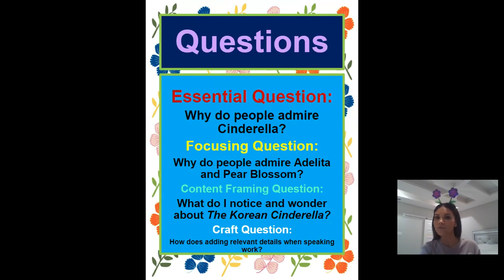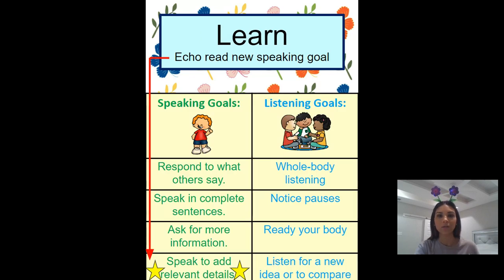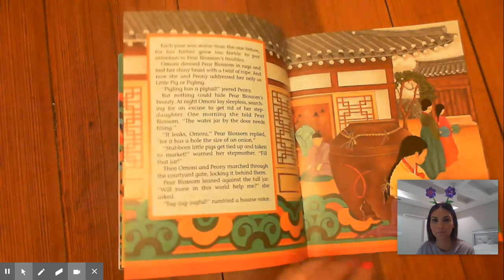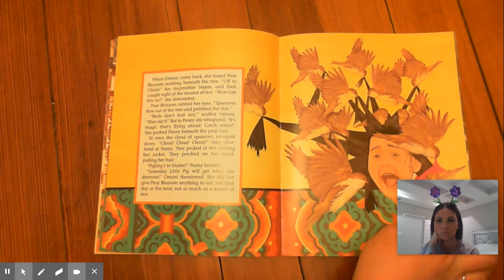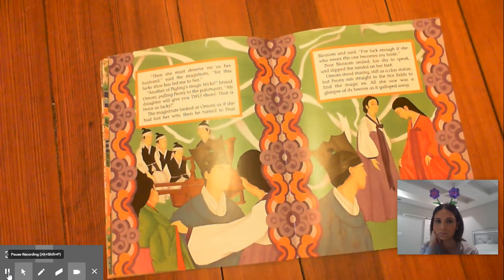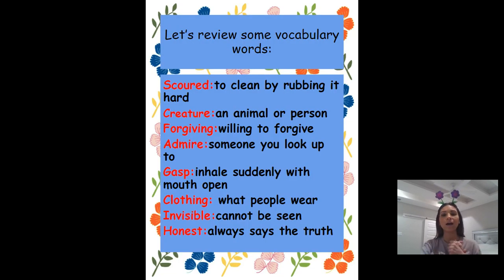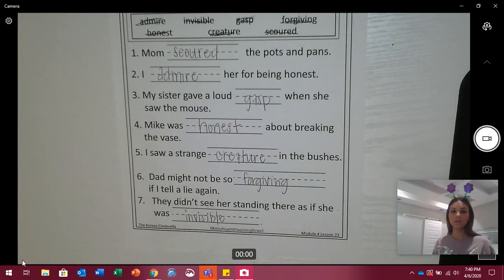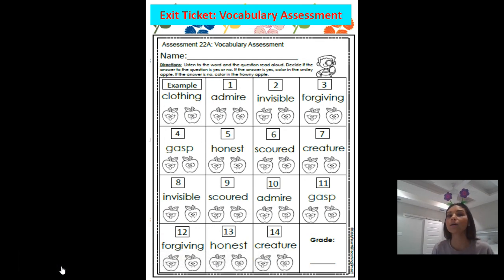W&W L. 22 (4-7-20)